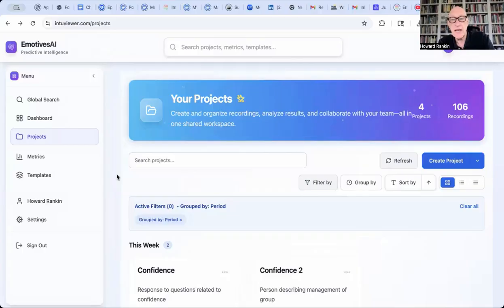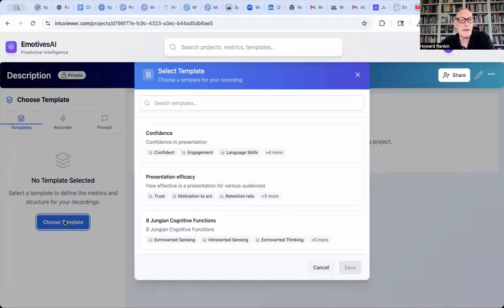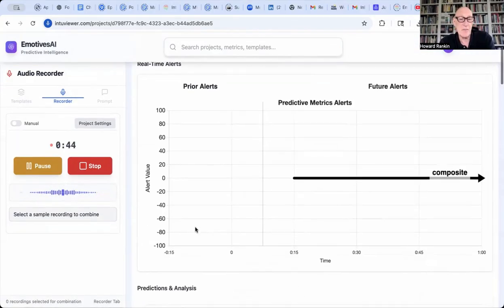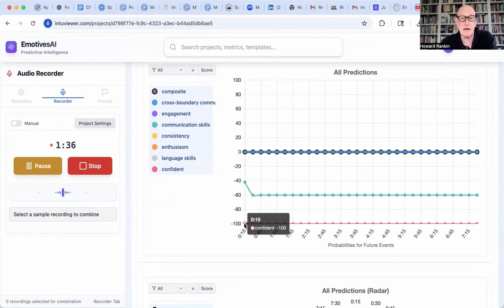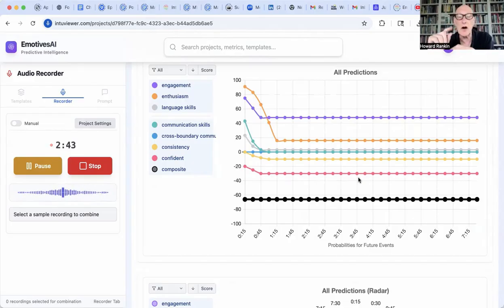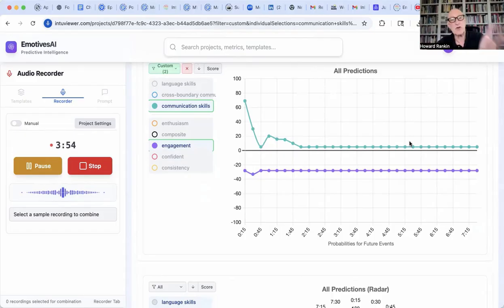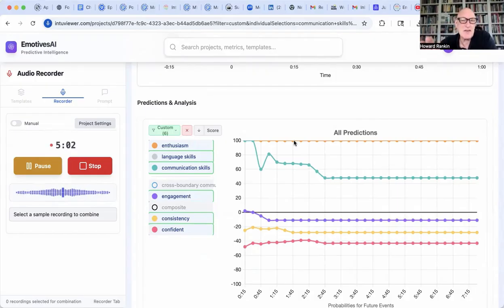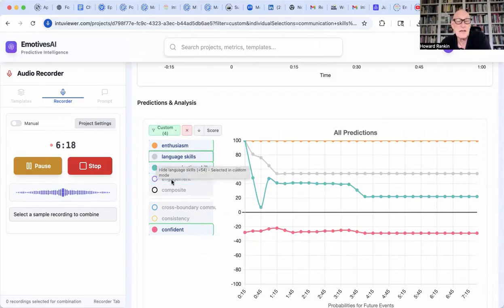How EmotivesAI platform works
This video demonstrates the use of IntualityAI's new psychometrics app that allows measurement of any metrics in real time with predictions.